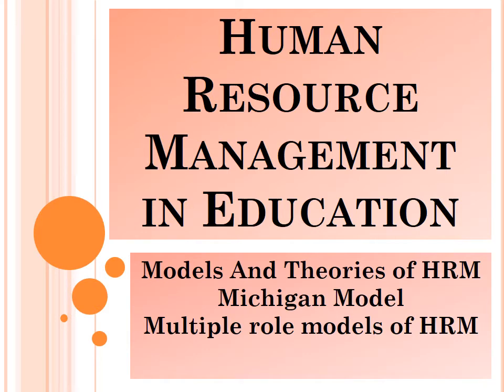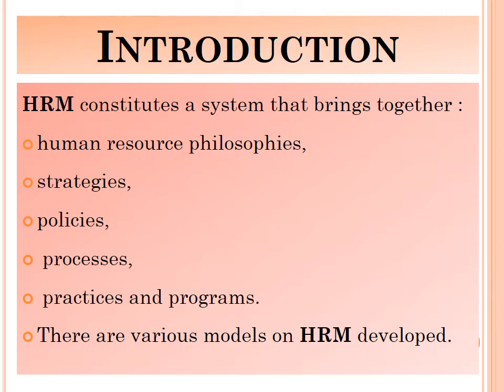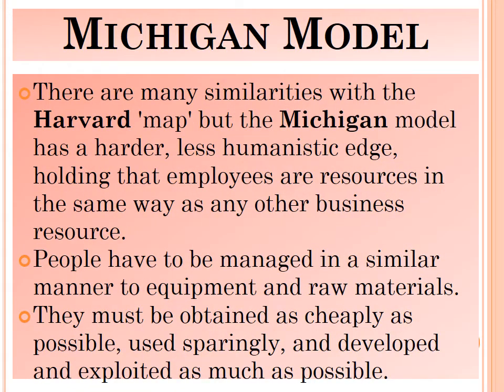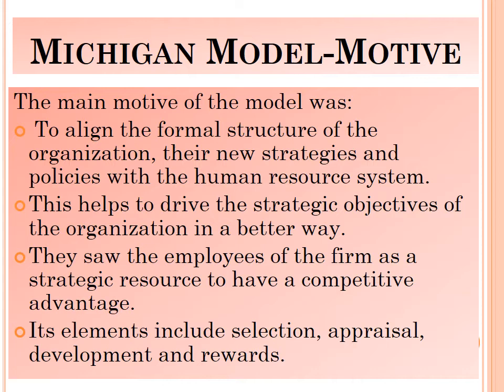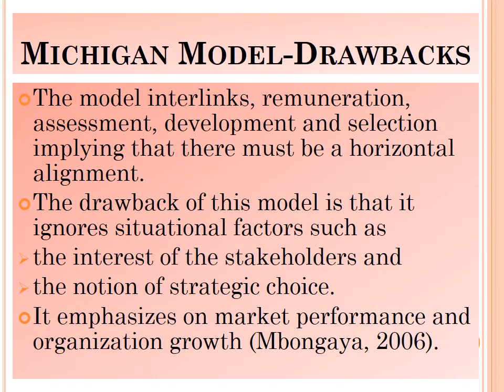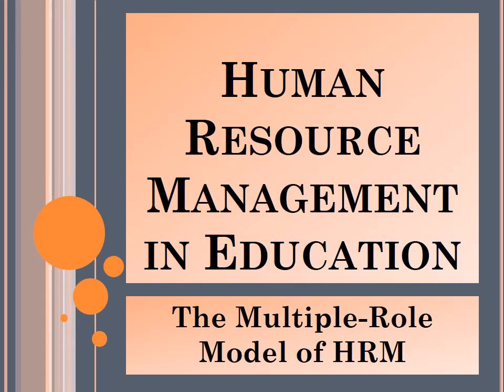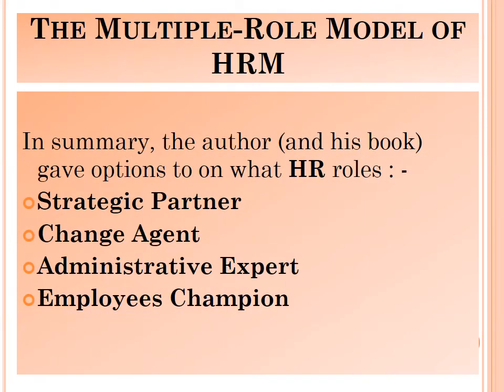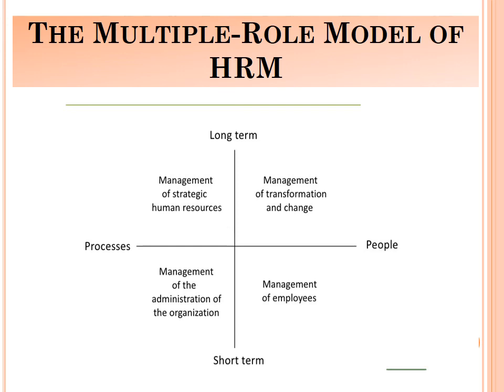Lecture No 3 Michigan model